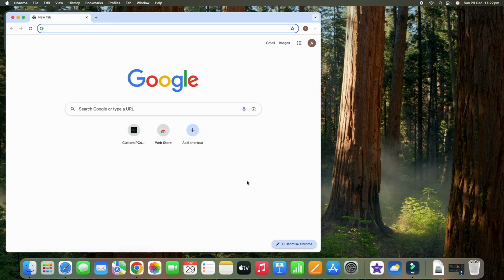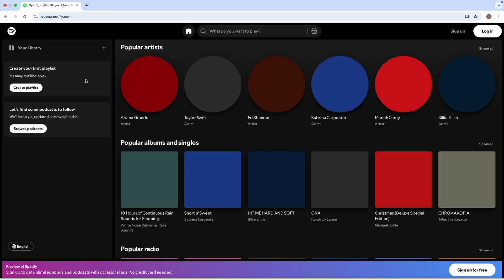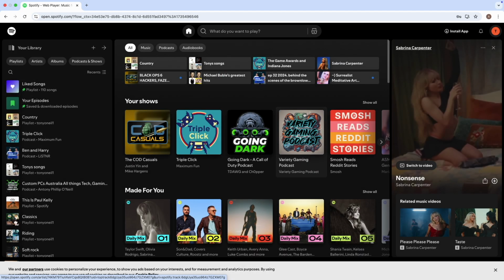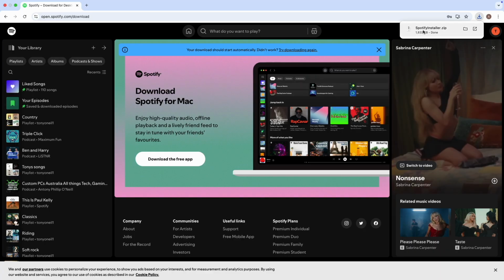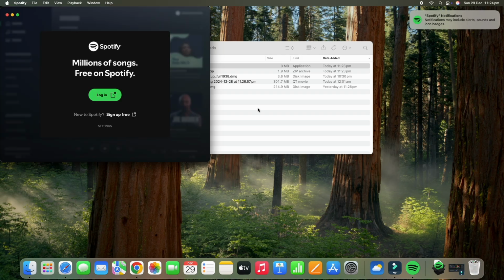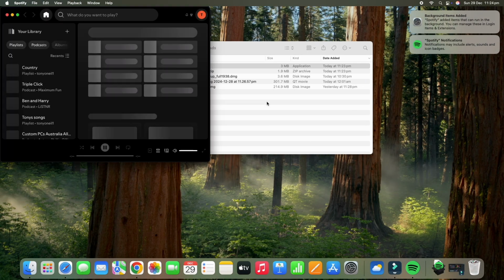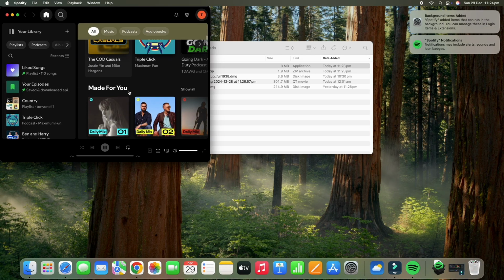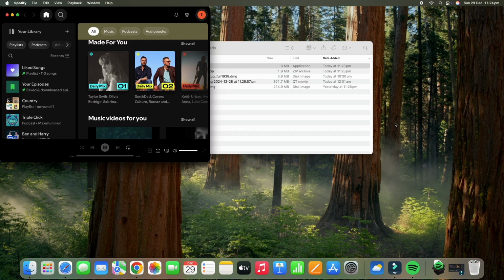How to download the Spotify app on Mac in 2025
For those wanting the Spotify app on their Mac, heres how to do it. I assume apple dont have it in the app store, so as not to compete with apple music.